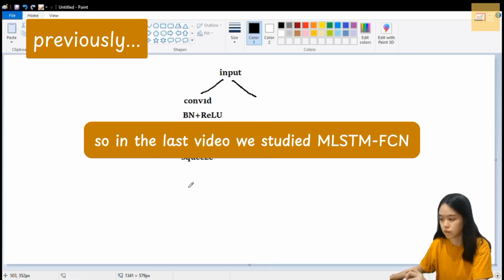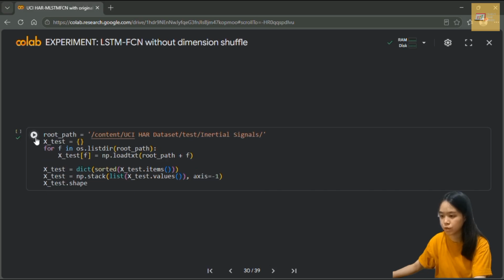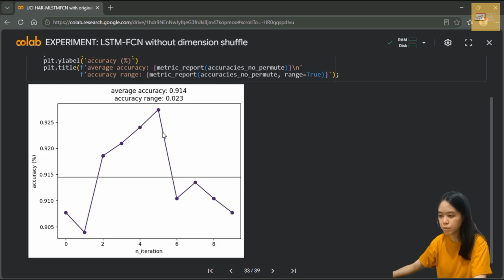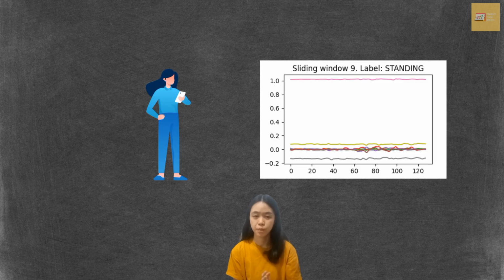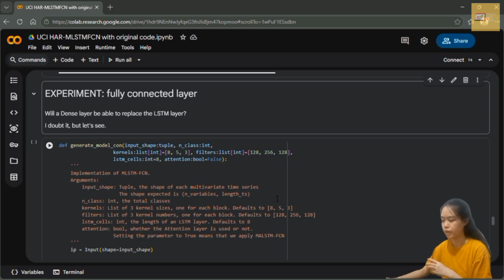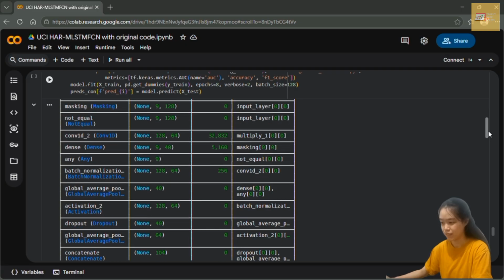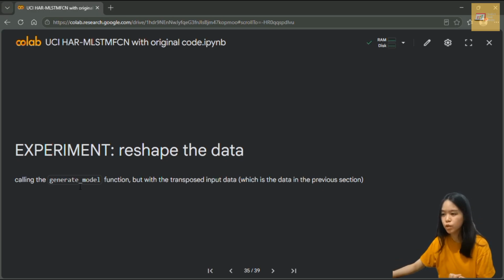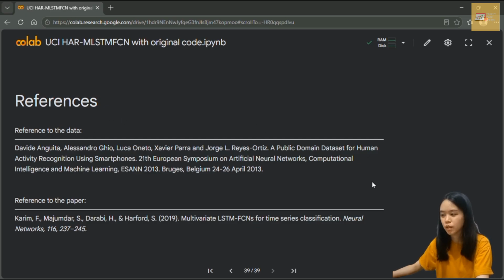TIME SERIES CLASSIFICATION | What Happens When We Transpose Data and Feed It to an LSTM Layer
This is the second part of the MLSTMFCN x HAR project, where I'm trying to find the reason why transposing the data could work. Dimension shuffling on the data is part of the Multivariate LSTM-FCN model.

00:00 Intro
00:42 Experiment: training without dimension shuffle
06:44 Why (I think) dimension shuffling works
10:19 A little note about all the training setup in this project
11:50 Experiment: fully connected layer
14:41 Experiment: dimension shuffle on the Convolutional part